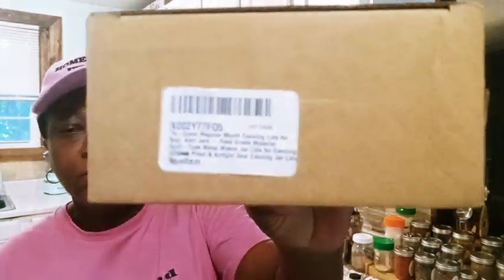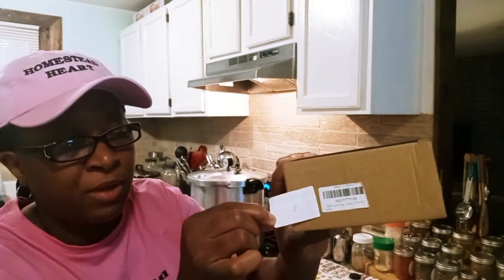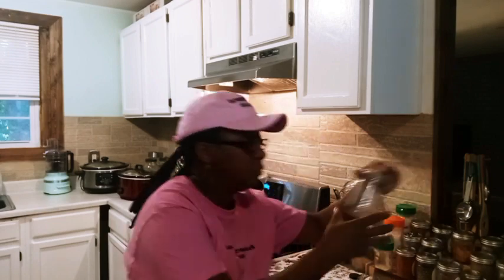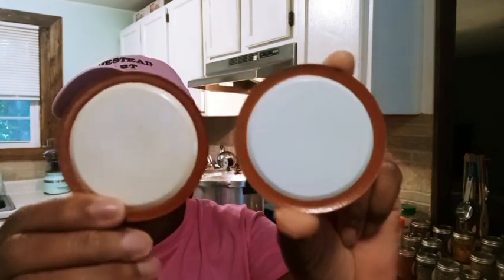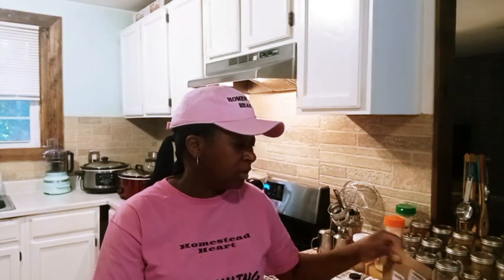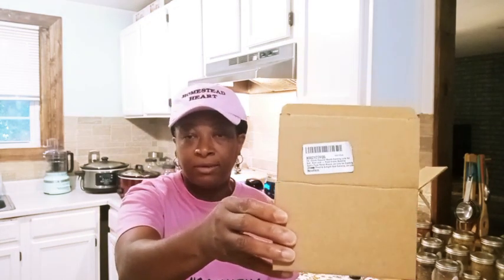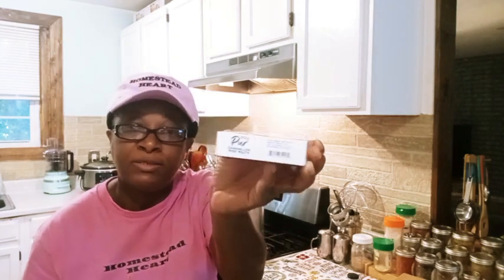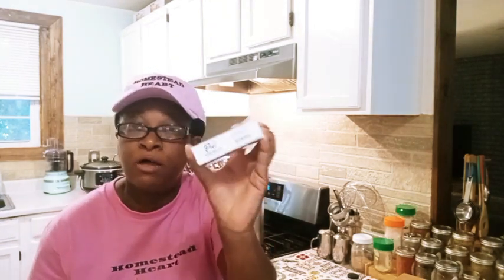BE-AWARE OF CANNING LID SCAMMERS!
Please visit our Amazon Store ~

If you would like to support our journey:
Our Homestead Wishlist
Where We purchase our wheat berries & dry beans:

Get Out Our Original  Building The Homestead Gear

$homesteadheart